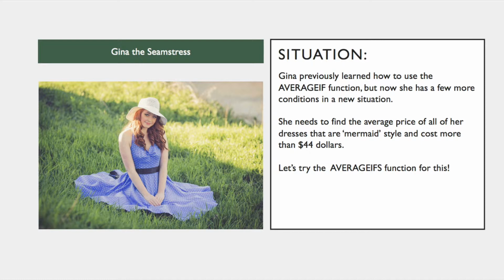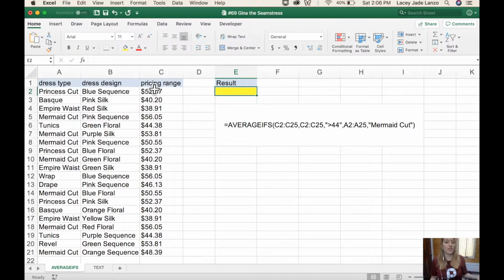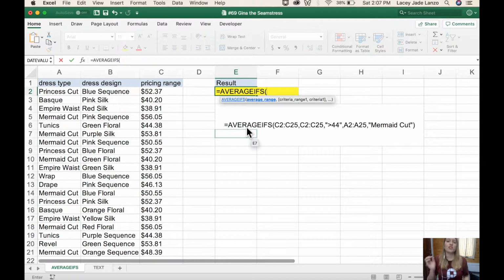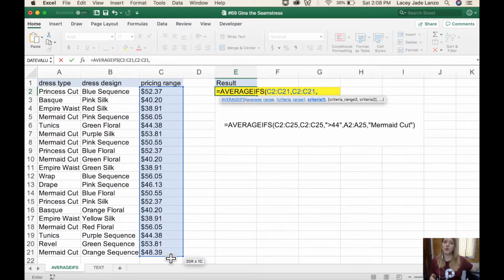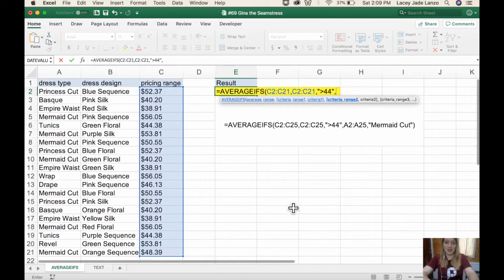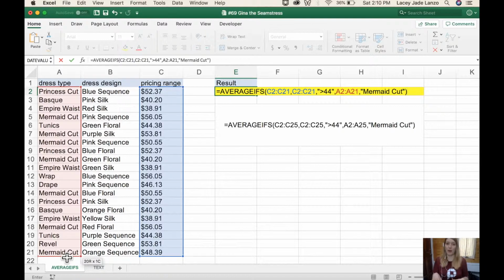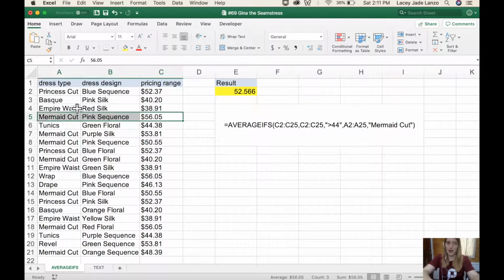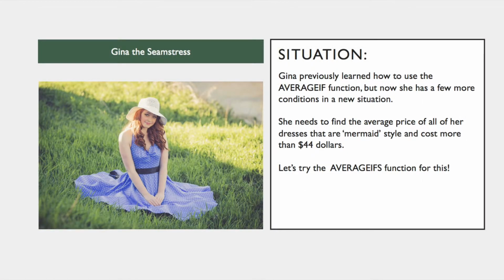Learn to Use the AVERAGEIFS Function with Gina the Seamstress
In this video, you will learn about the AVERAGEIFS function with Gina the Seamstress.